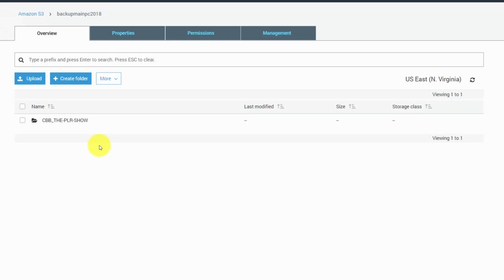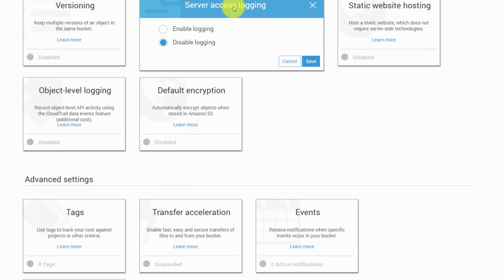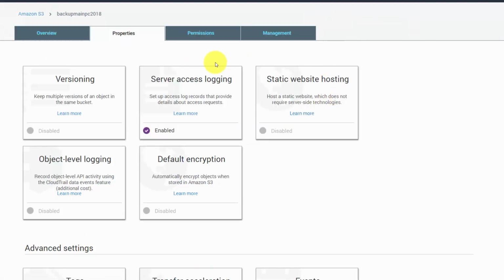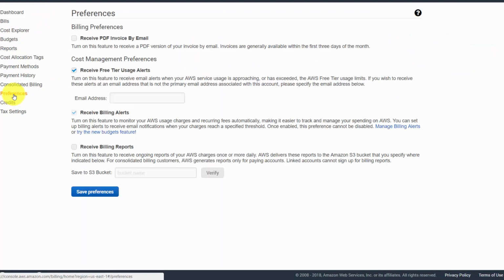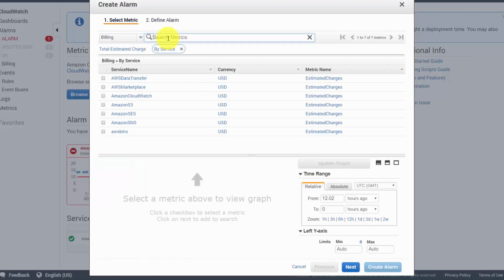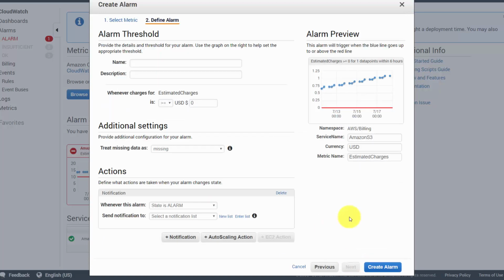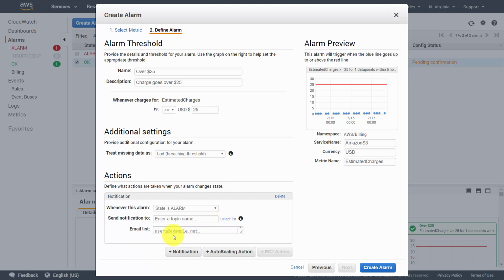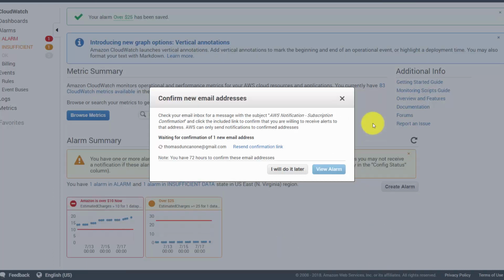18 Tracking Bandwidth Free Get Started With Amazon S3 Training Course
Tracking Bandwidth Free Get Started With Amazon S3 Training Course